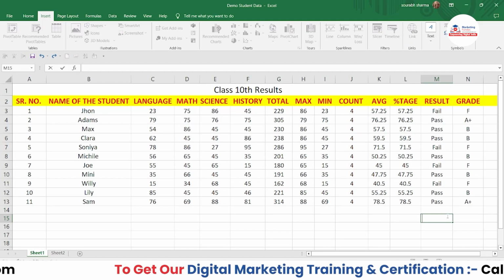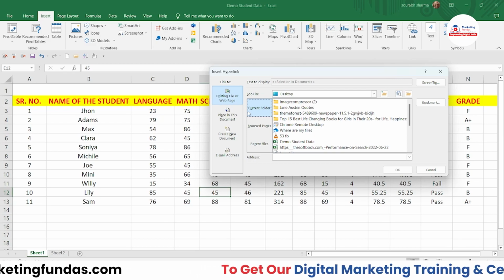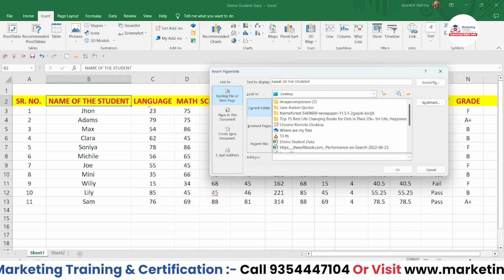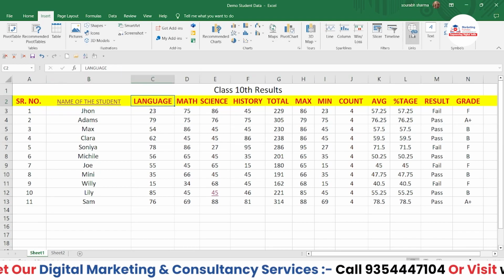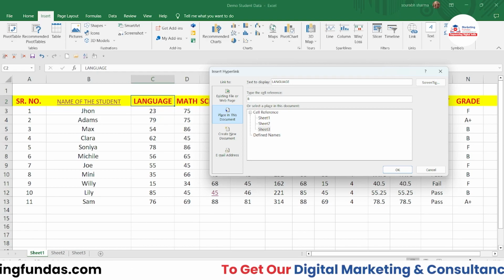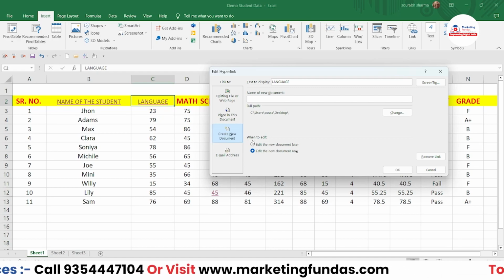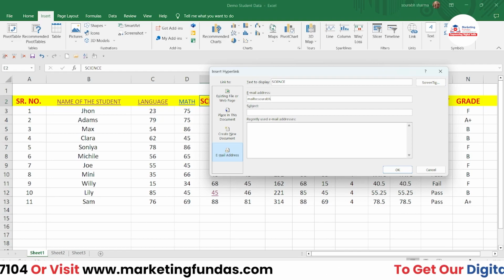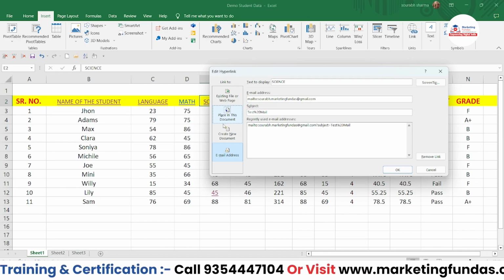How To Use Hyperlinks in Excel | How To Create a Hyperlink in Excel | Excel Hyperlink Tutorial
This is the 24th video in the Ms Excel course. In this video, you will learn How To Create a Hyperlink in Excel. You can also learn complete Digital Marketing Free through our Marketing Fundas Global YouTube channel.